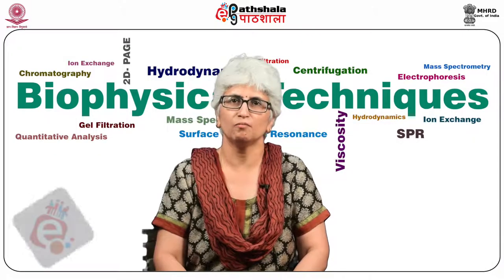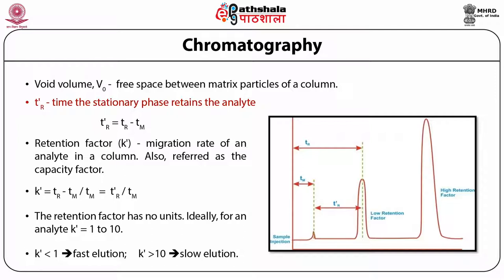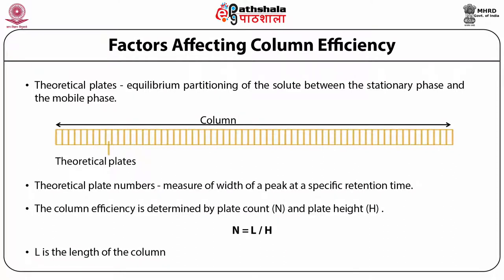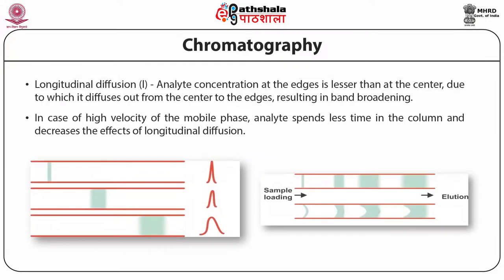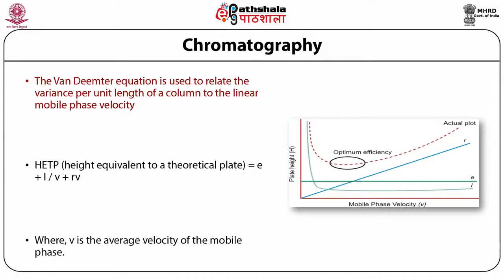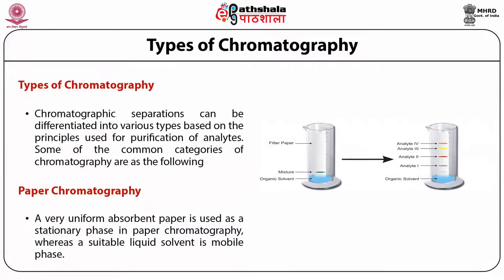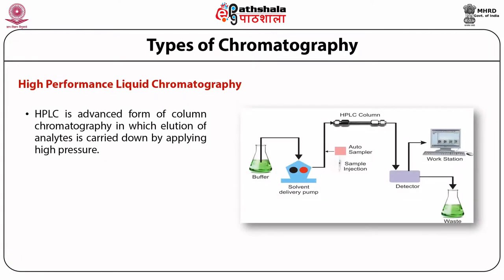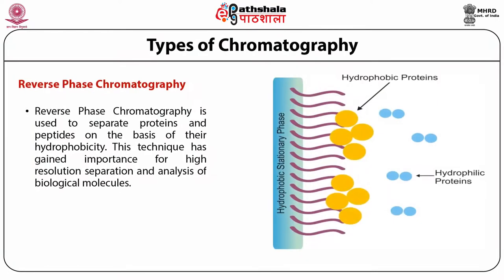M-13. Introductions & types of chromatography